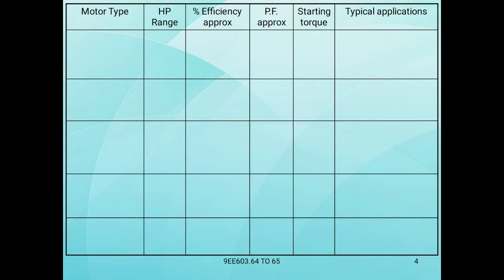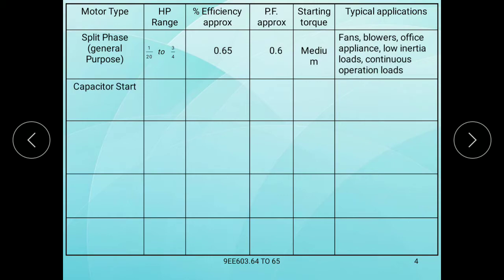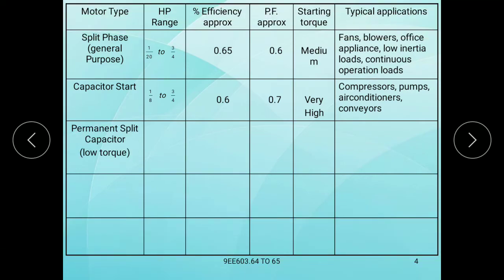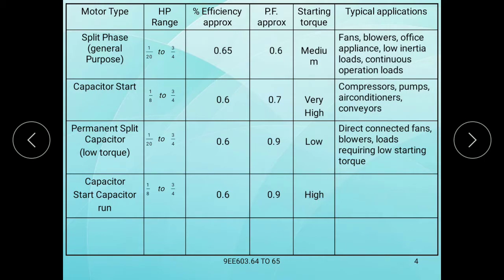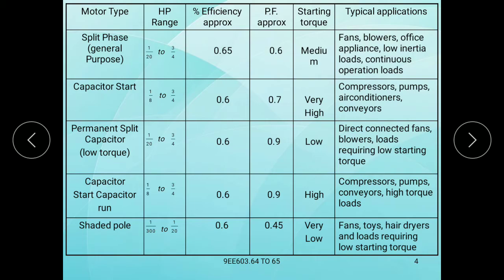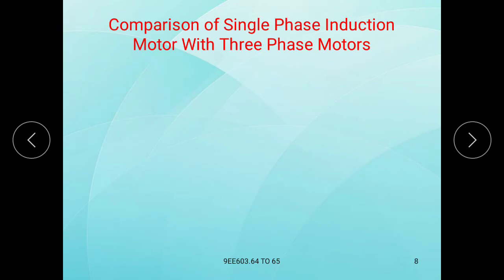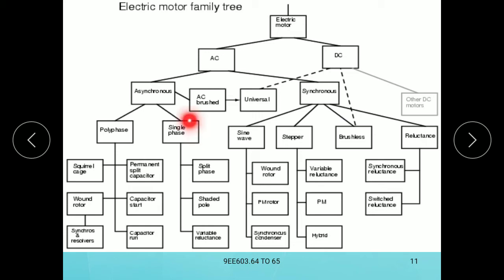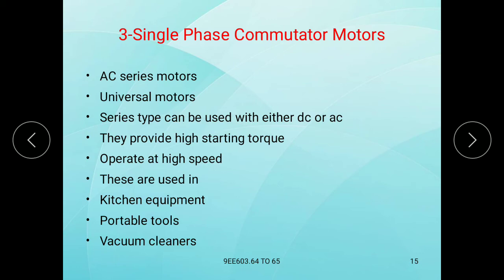Comparison of all split phase induction motor s